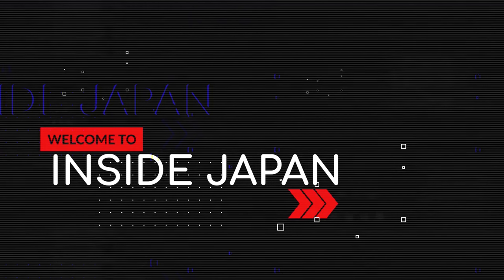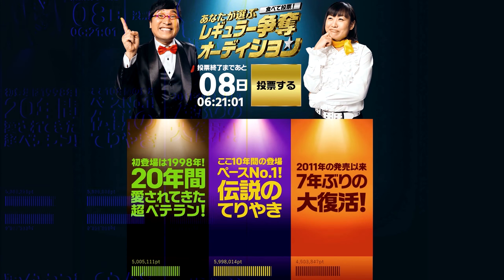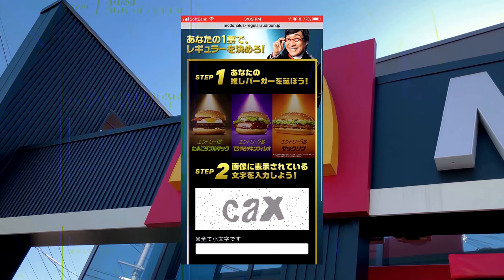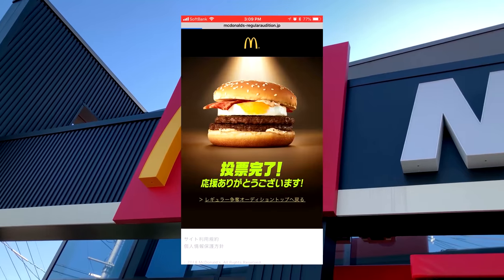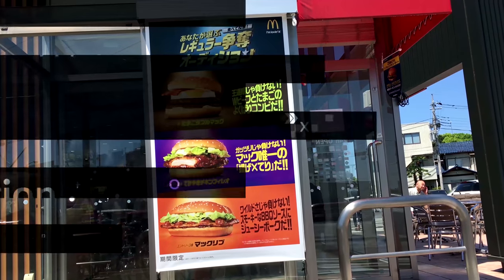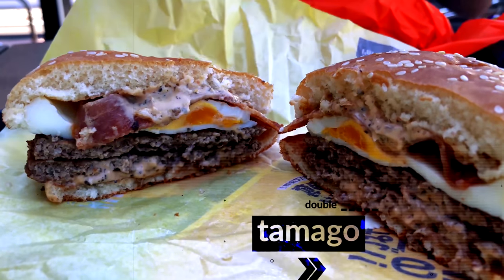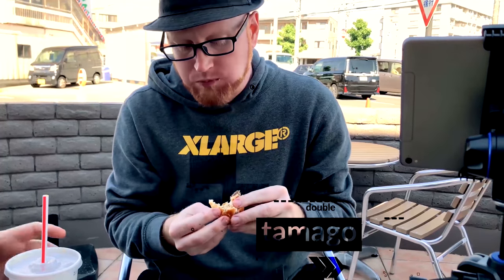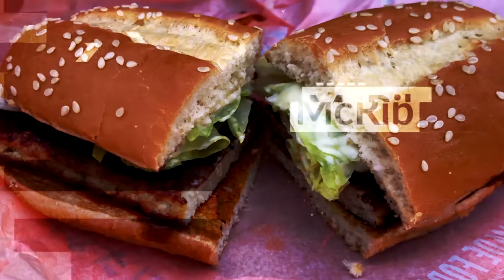New Menu Item Audition Round-table Review - McDonald's Inside Japan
Join us as we look at the 3 sandwiches competing for a permanent spot on the McDonald's Menu in Japan.

Editing/Filming - Derek Edwards
Original Music - Cory N M Nelson
Performed by - Chicago Jazz Collaboration
Reviewers - Derek Edwards
                   - Marco Calero
                   - Stu Woodburn